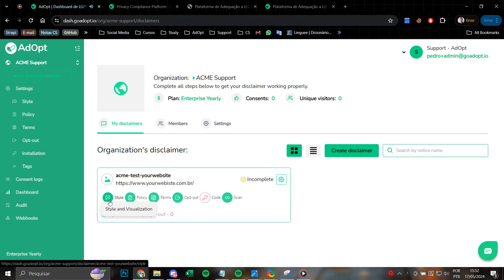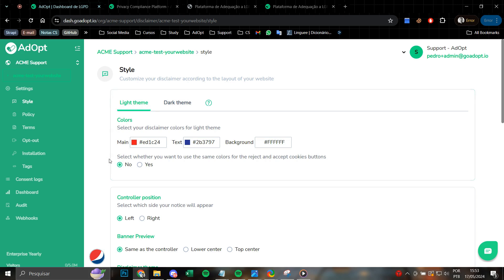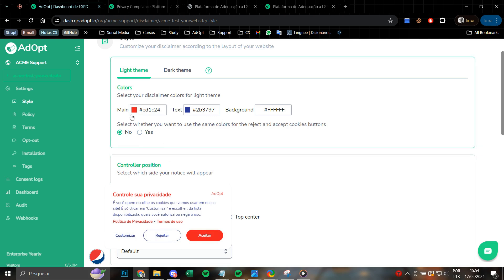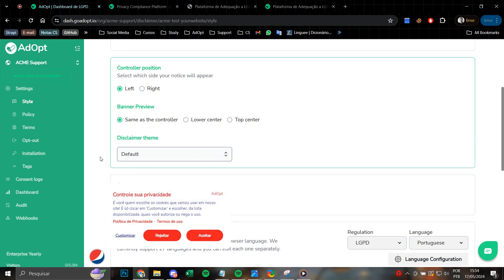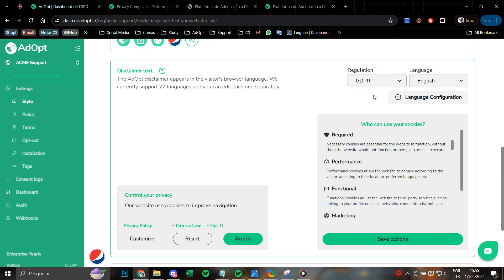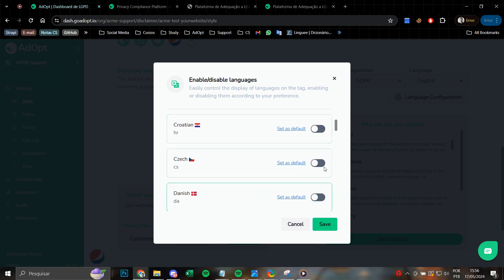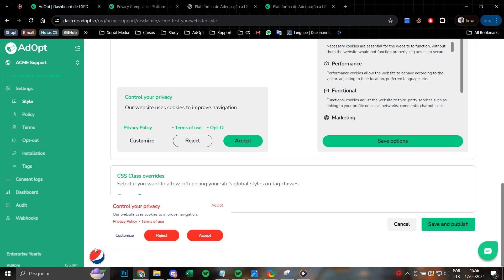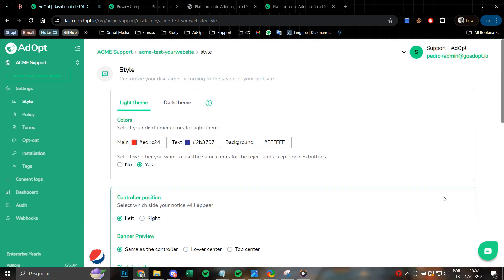Cookie Banner Style step - AdOpt [Tutorial]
The Style is one of the major steps to set a Cookie Banner on AdOpt. Learn how and what you can change on your cookie banner on this video.

Here you will be able to make the cookie banner match the identity of your company, changing color, position, theme, text and the banner theme.

You may have noticed that the audio on this video is AI translated. We have used the HeyGen AI technology to translate it to American English, but unfortunately It is not 100% reliable.

How to Choose a CMP (Consent Management Platform)?
Google Consent Mode: Beginner to Advanced Guide.
Data Mapping or Data Inventory - a life jacket for the DPO!